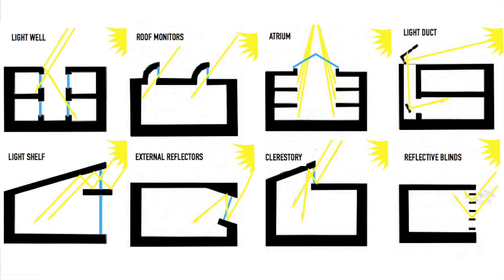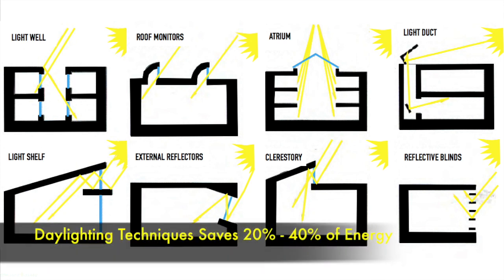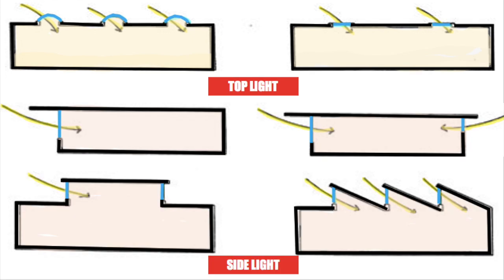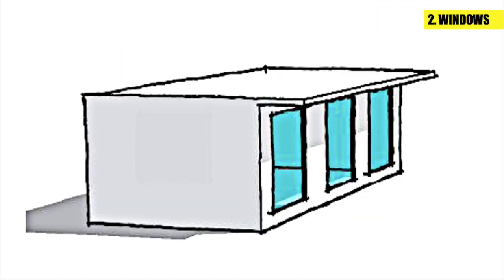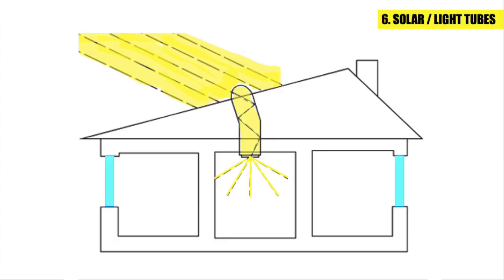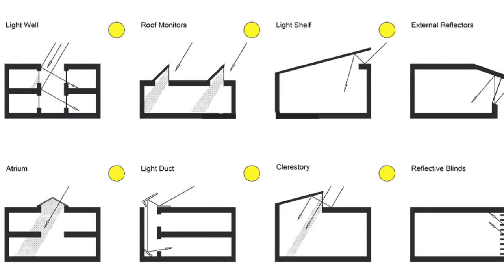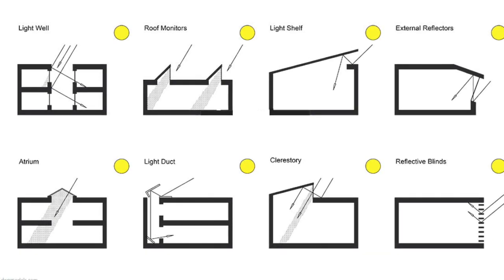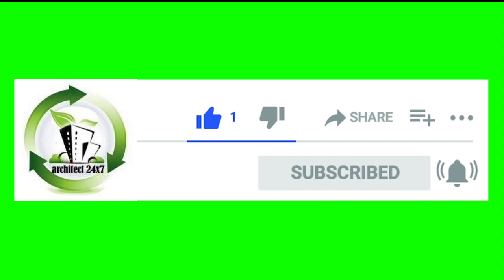7 DAYLIGHTING TECHNIQUES FOR BUILDING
Daylighting installations fall into two categories: Top light and Side light
7 Passive Daylighting Techniques for a Building
1. Building orientation
2. Windows
3. Skylights
4. Clerestory.
5. Light shelves.
6. Solar tubes.
7. Light wall colors